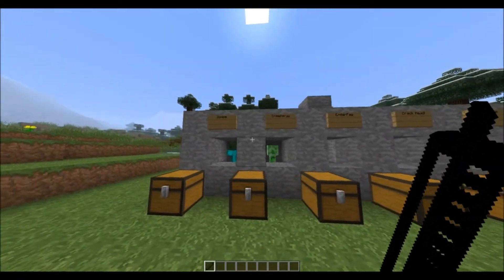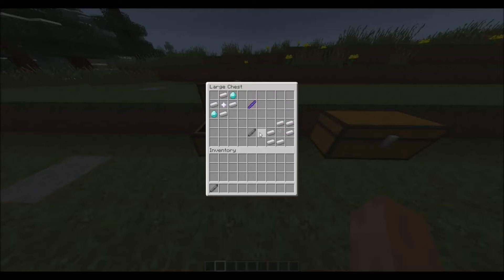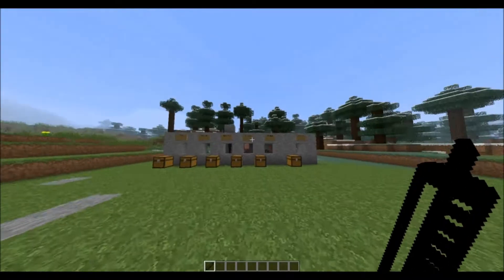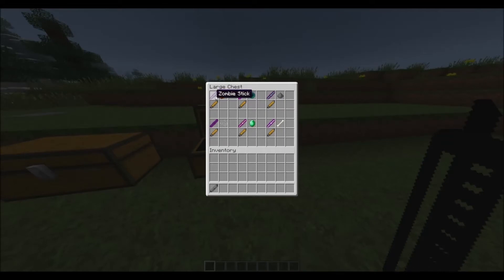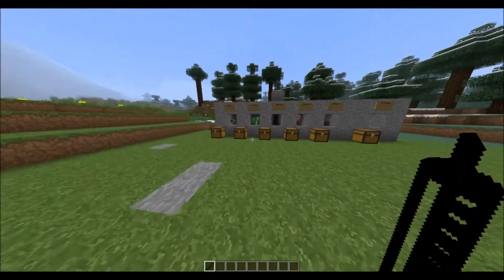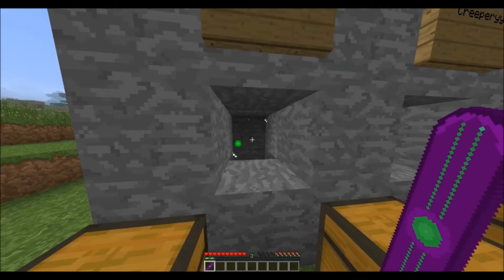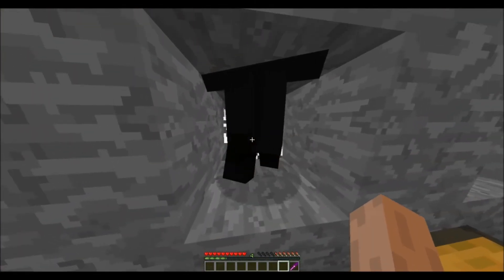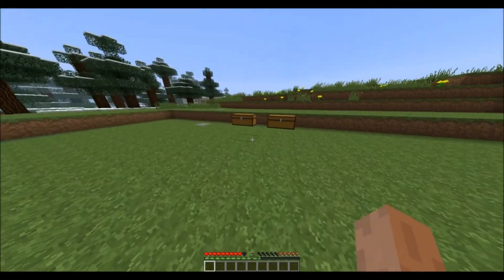Minecraft Mods: DEATH STICKS MOD! POWERFUL!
Hey Everyone,
Hope you enjoyed my 1.6.2 Minecraft mod review on the "Death Sticks" mod. If you would like to check out this mod go